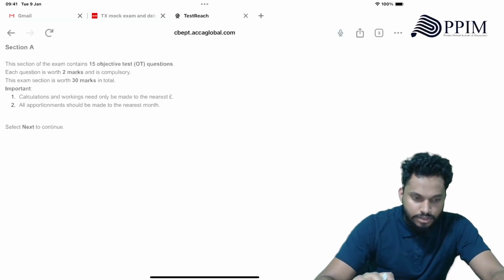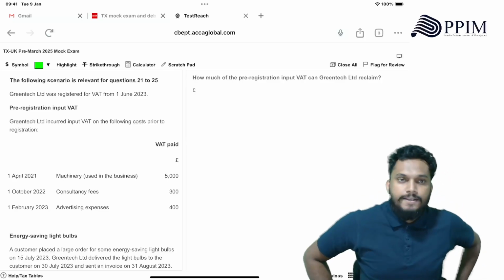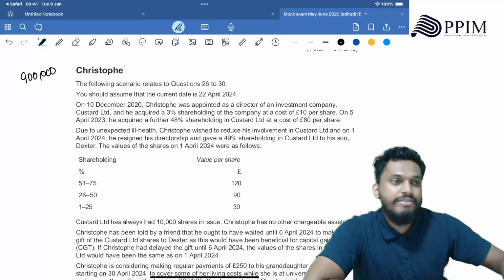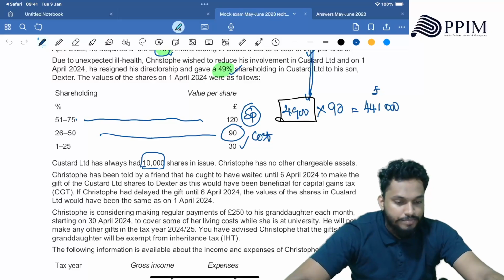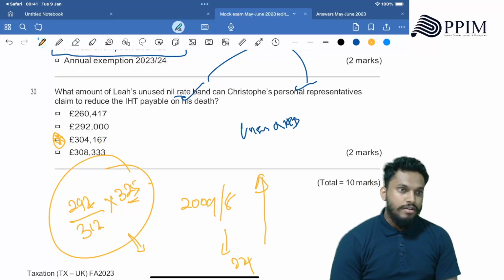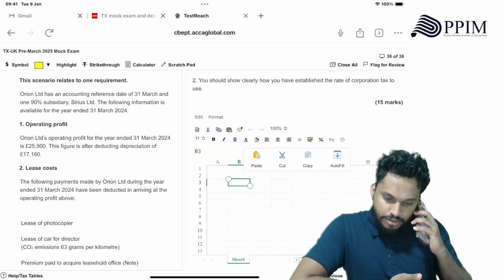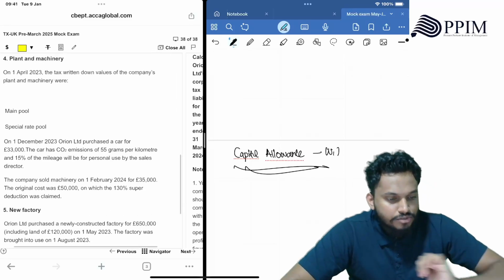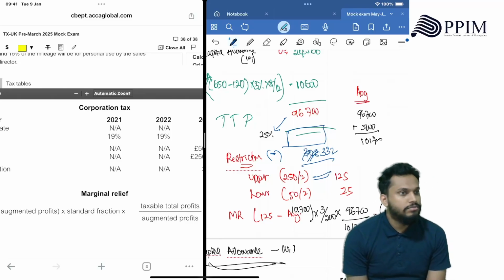March 2025 ACCA EXAM Question Predictions & Answers TX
Meet Hazzan Hasim, a lecturer who is ACCA and a PGD qualified. With five years of teaching experience, Hazzan specializes in TX. Renowned for his friendly approach, Hazzan brings in a supportive learning environment, ensuring that mocks and papers are conducted to enhance student preparation. His teaching method prioritizes individual student requirements, providing clear explanations in every session.